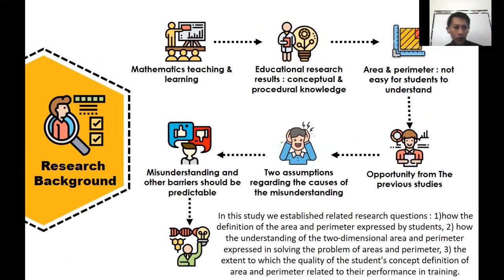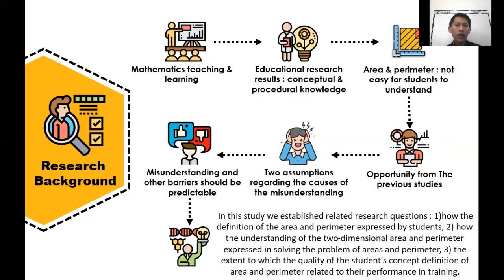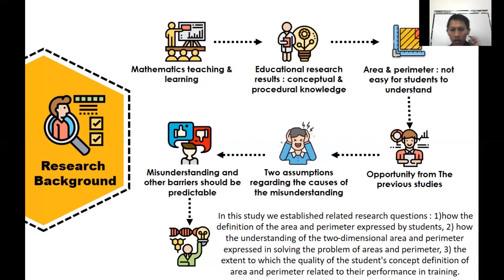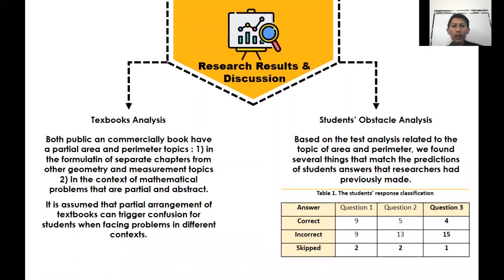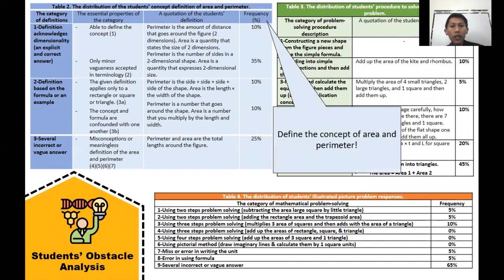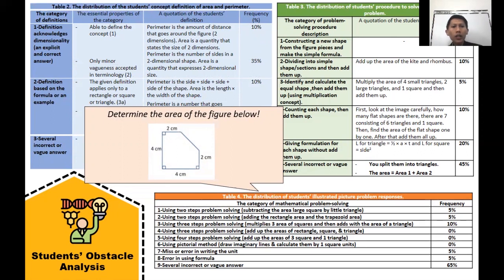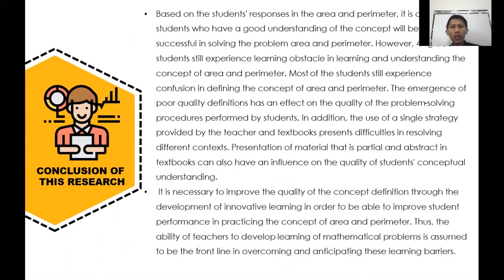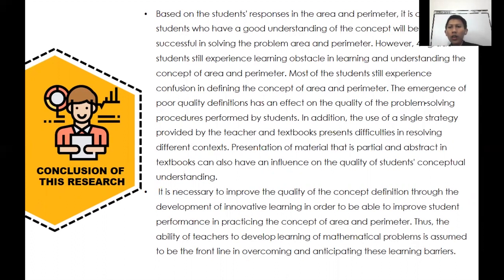ABS 144 Trisna Nugraha ICMScE 2021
Scope : Mathematics Education
ICMScE UPI